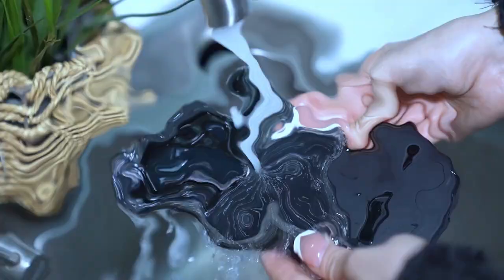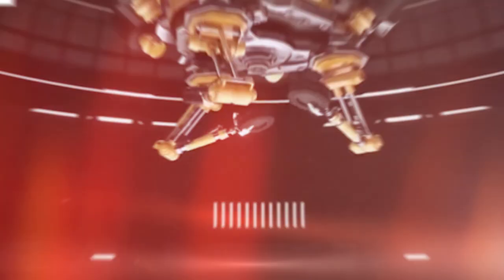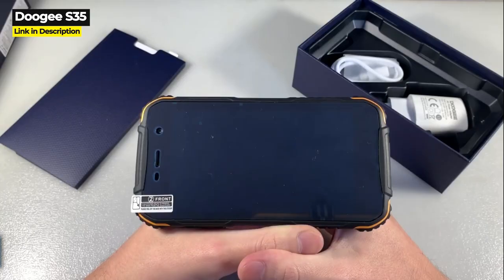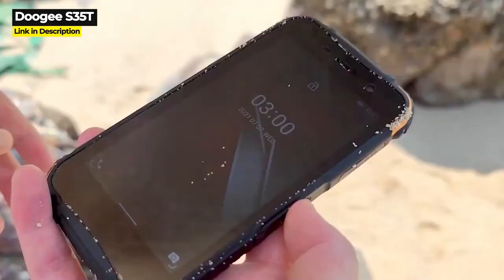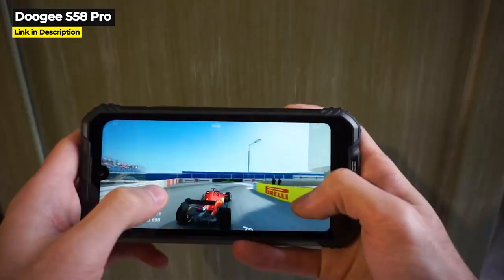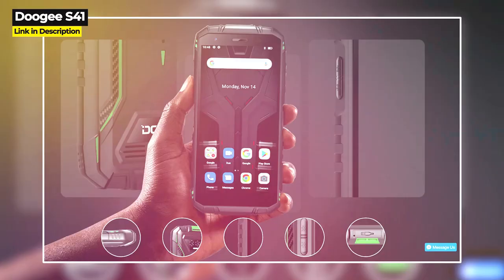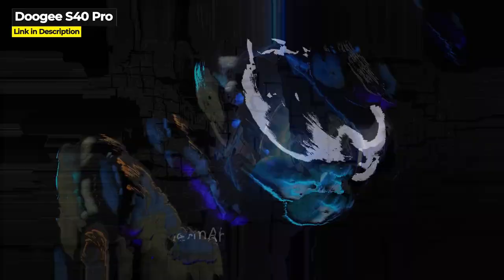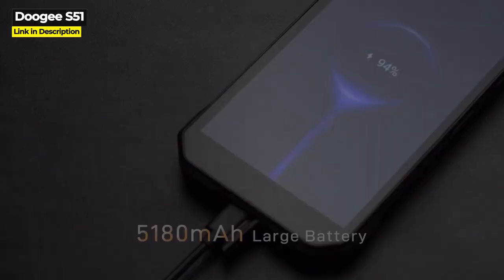(DOOGEE RUGGED PHONE TIER LIST) Part 1 - E and F Tiers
Here are Doogee's WORST rugged phones. WATCH THIS BEFORE you buy a Doogee rugged phone! I'm rating ALL Doogee rugged phones, starting with the WORST. These are the E & F tiers. If you're looking for a budget rugged phone from Doogee, these are the phones for you. They aren't terrible phones, they're just at the bottom of the list in terms of specs.

✅ PRODUCT LINKS ✅

🟨 Doogee S35 🟨

🟨 S35T 🟨

🟨 S58 Pro 🟨

🟨 S41 🟨

E Tier

🟨 S40 Pro 🟨

🟨 S51 🟨

🟨 S41 Pro 🟨

🪓🦸About Me🦸🪓🏕

The Survival Superhero channel is your home for the best rugged phone review videos and rugged phone comparisons from Oukitel, Umidigi, Ulefone, Blackview, Doogee and more. I also do videos about rugged outdoor tech review, tactical gear, camping gear, survival gear, and more on YouTube.